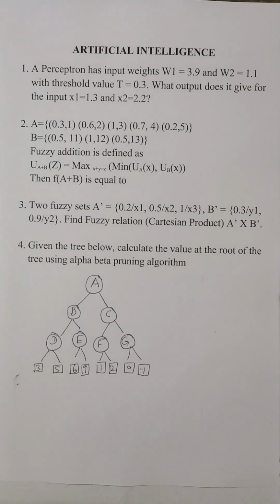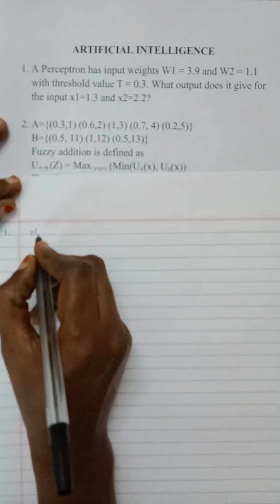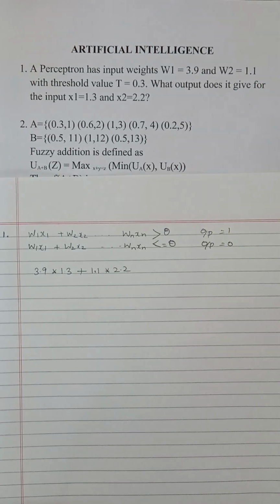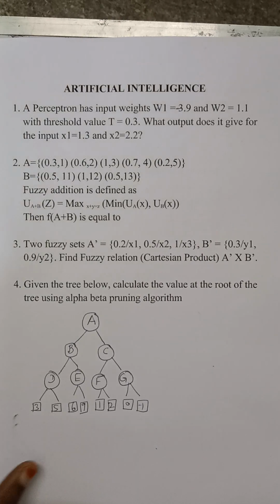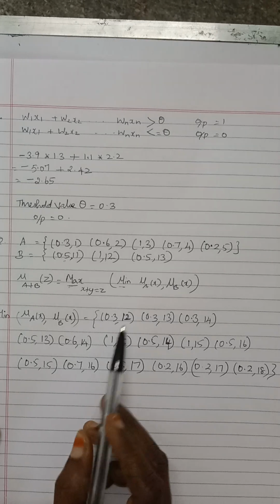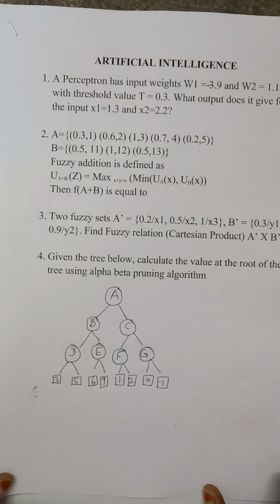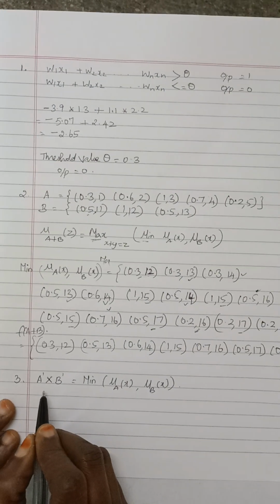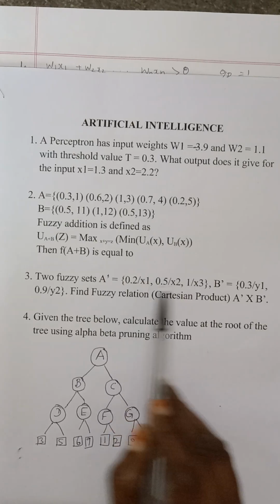Artificial Intelligence questions for UGC NET & SET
Find AI problems for UGC NET exams with solutions. Artificial intelligence problems including fuzzy addition, fuzzy cartesian product. Problem from UGC NET 2016 on fuzzy addition is solved.